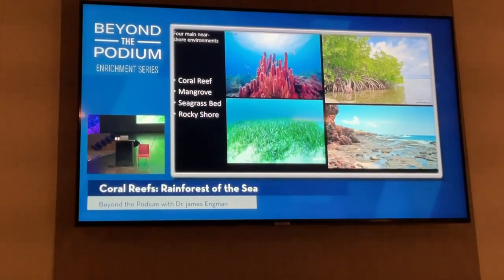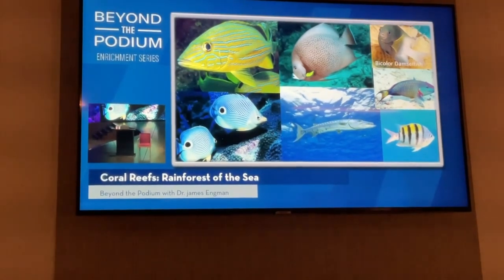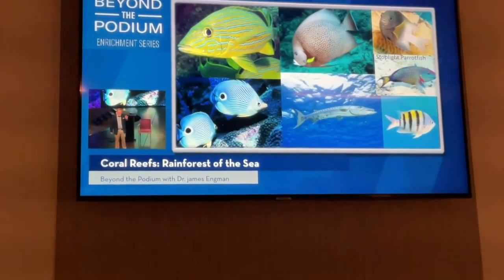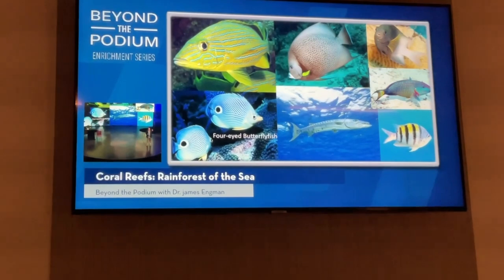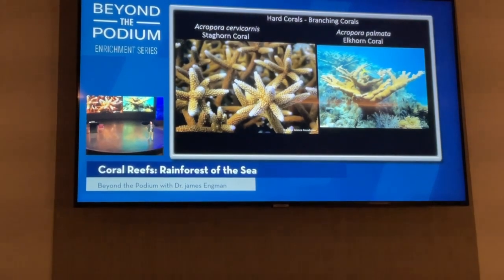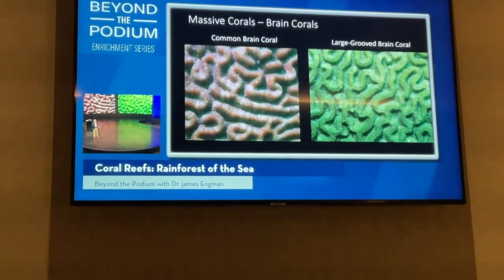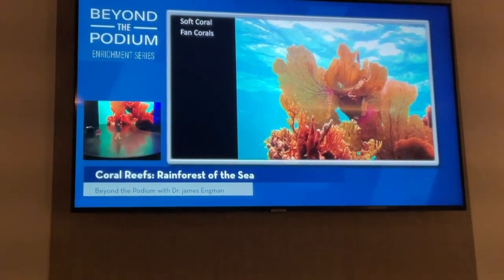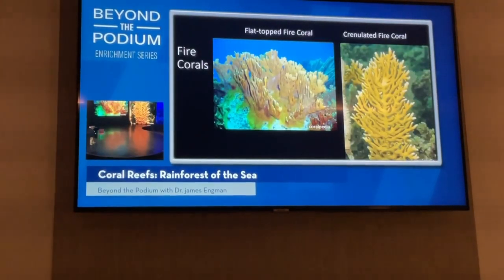Reef Diversity Fish and more ENGMAN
Partial lecture from Caribbean cruise, December 2023